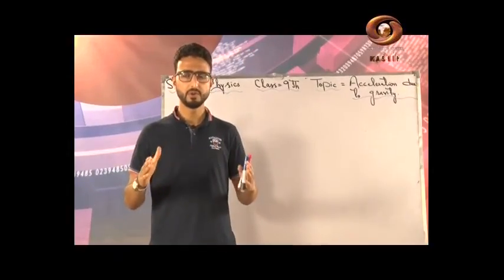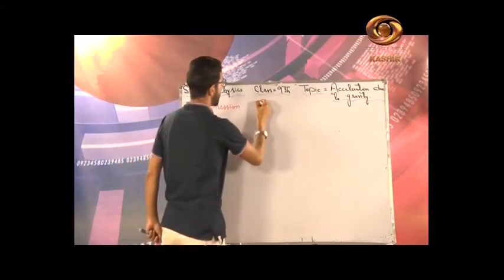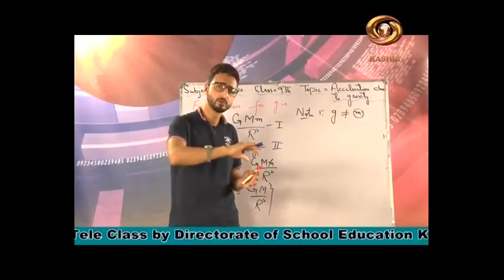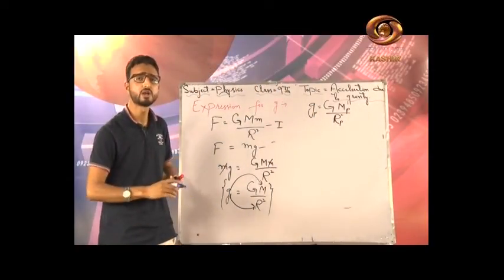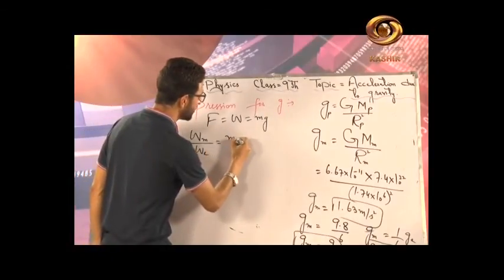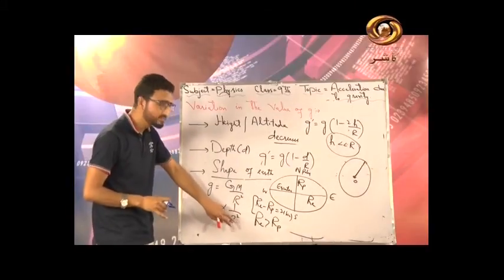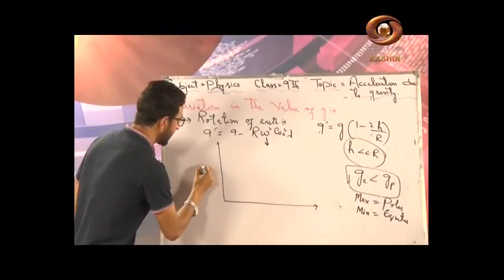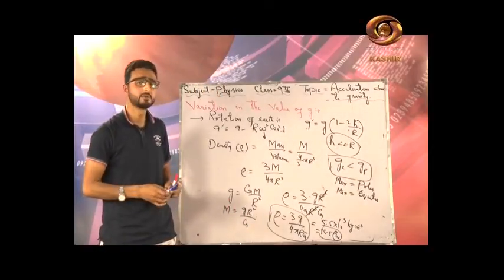Tele Class(Kashmiri) :Acceleration Due To Gravity ,Physics -Class-9th | 20/06/2020